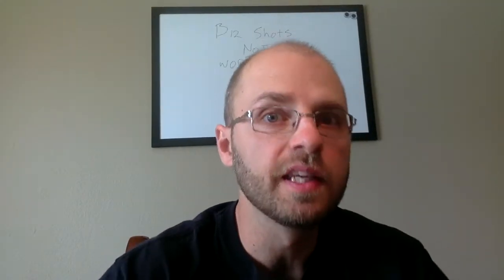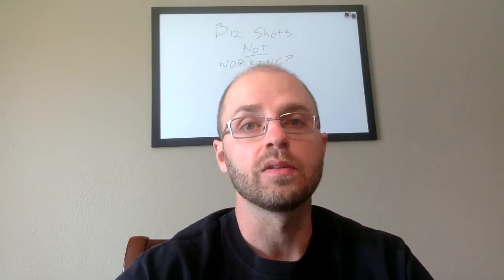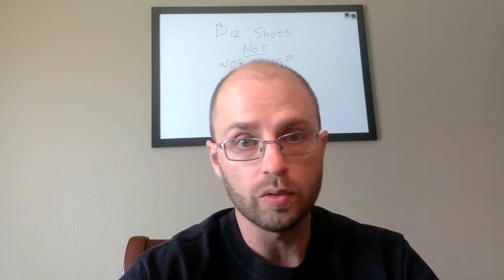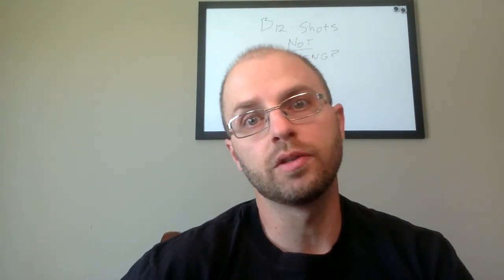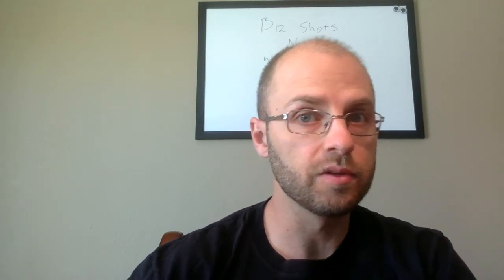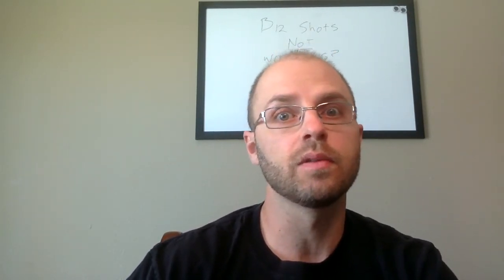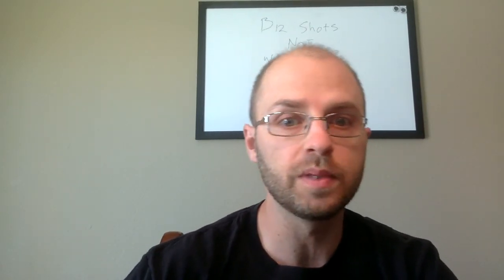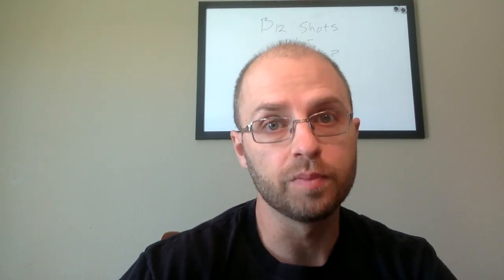B12 Shots Not Working? Here's Why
Looking for reasons your b12 shots not working? Here I discuss common reasons that your b12 shots don't give you the desired effects. I discuss type of b12 for best results, the amount needed, and more. Find out why your b12 shots not working.